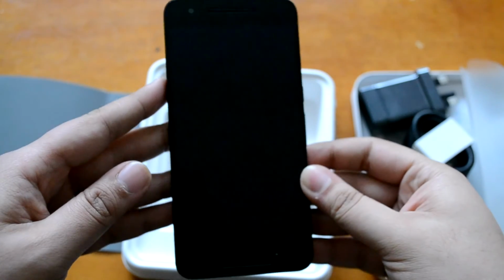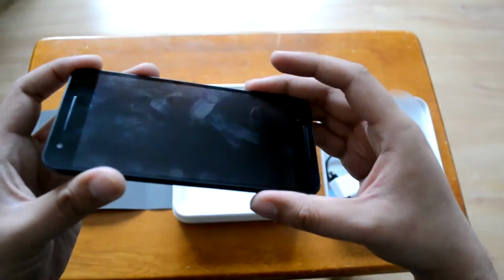Nexus 6P Unboxing & First Impressions!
Unboxing and first impressions of my brand new 32gb Nexus 6P (black variant).